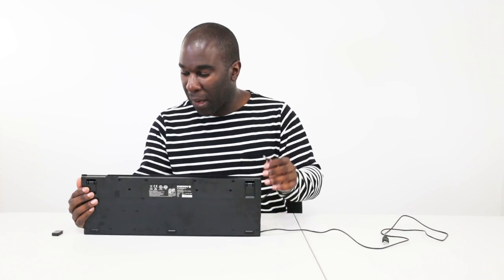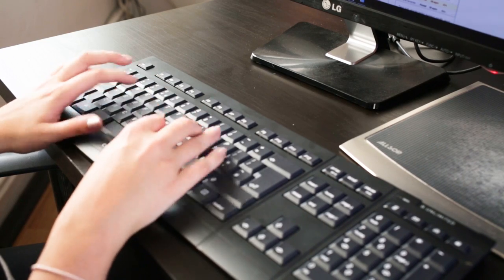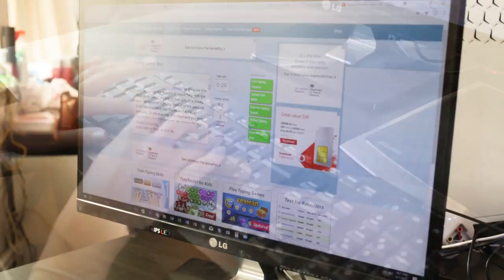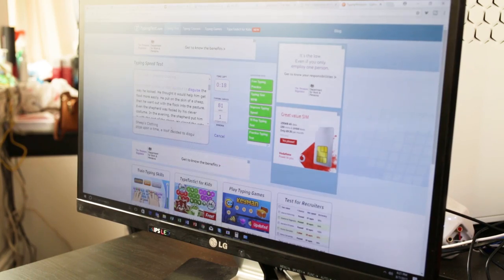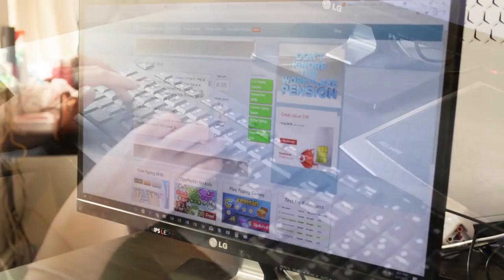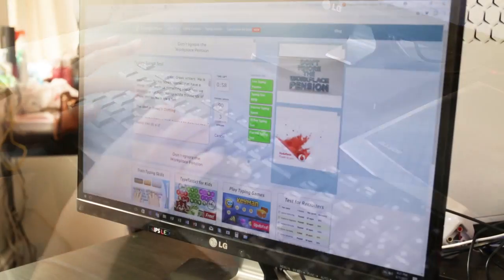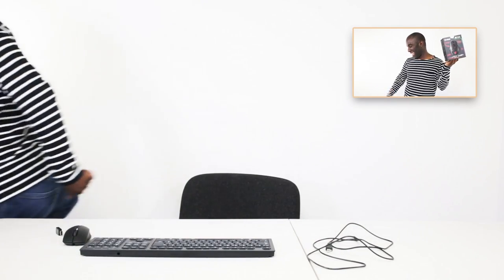Cherry B.Unlimited 3.0 Desktop Keyboard and Mouse Review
We are taking a look at the Cherry B.Unlimited 3.0 Wireless Keyboard/Mouse set to see if its up to scratch. Checkout the review above to find out.📹

You can buy the Cherry B.Unlimited 3.0 Wireless Keyboard/Mouse set here 💲

And if you liked this review why not checkout our Cool Keyboard's and Funky Mice Reviews playlist to.📹